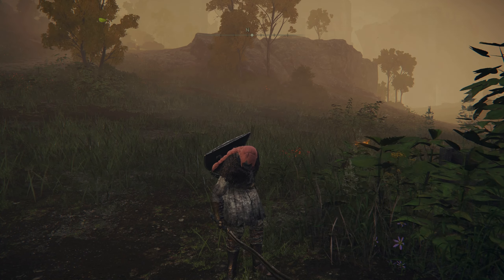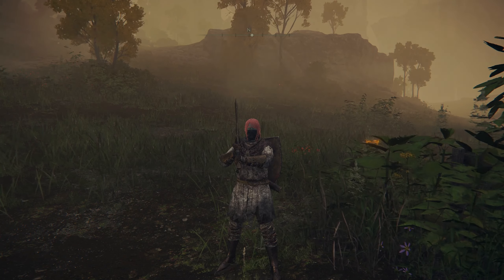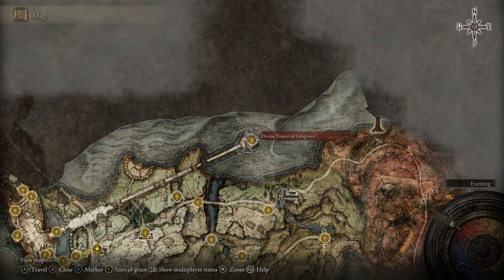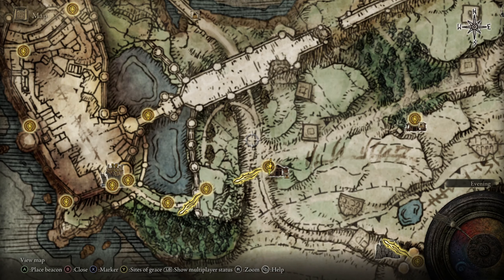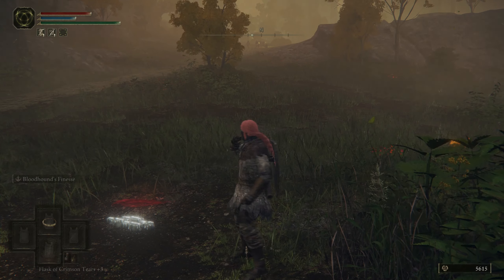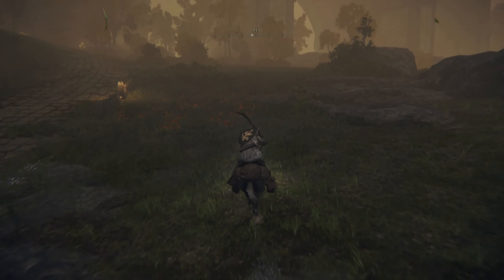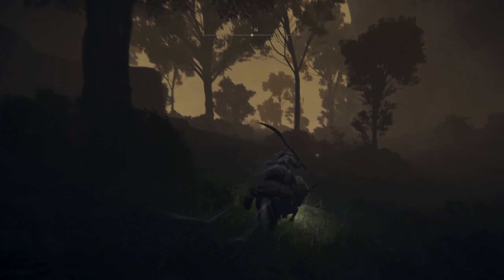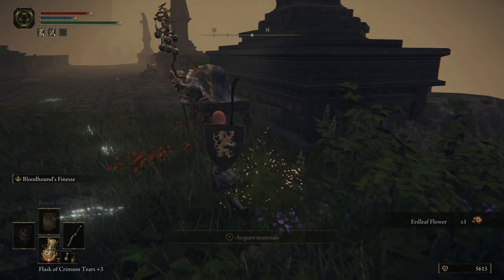Elden Ring | 15 | First steps into LIURNIA OF THE LAKES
Episode 15 of our RPG Zodiac Game of March 2022

After some wrapping up Limgrave and the Peninsula, we are off to make our first steps into LIURNIA OF THE LAKES... and are greeted rather harshly :/